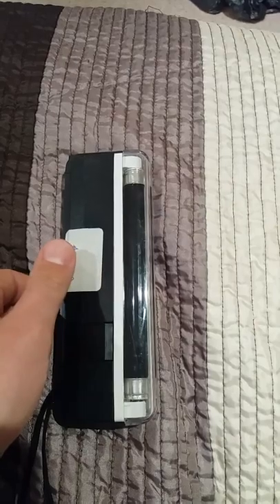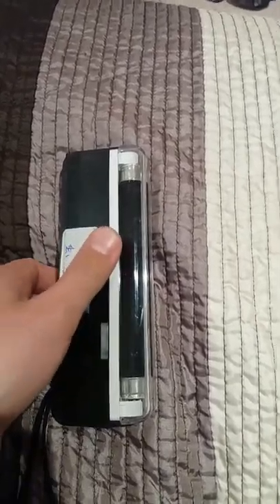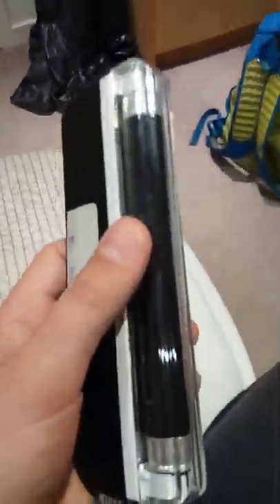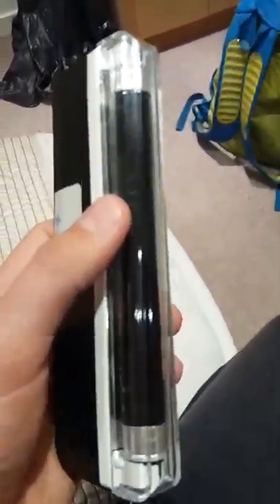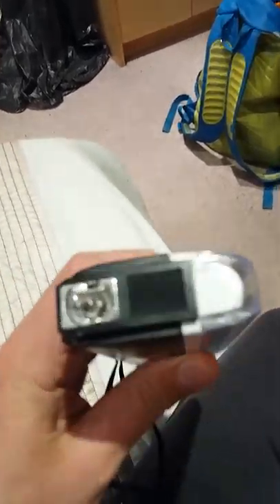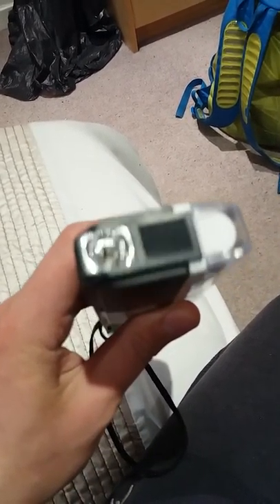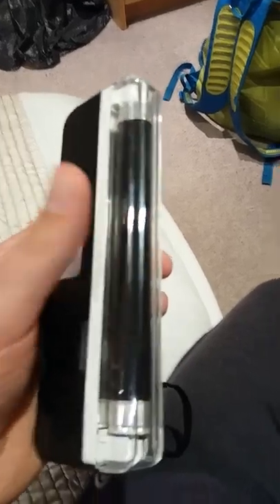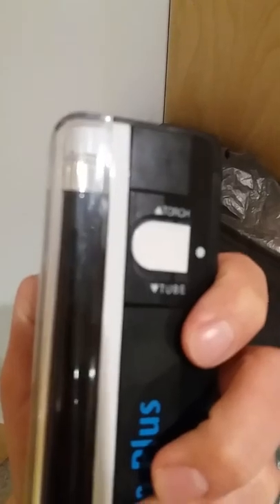Ultraviolet fluorescent striplight torch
An ultraviolet torch lamp that has 2 in 1 when it's on ultraviolet light or shows any white colours.